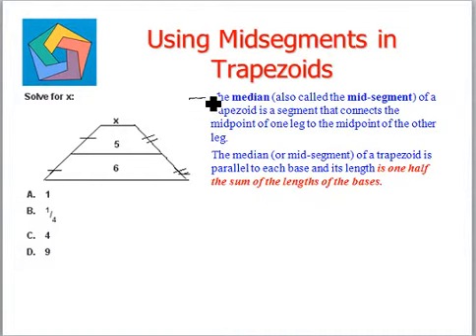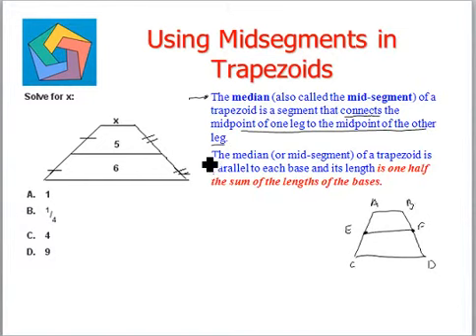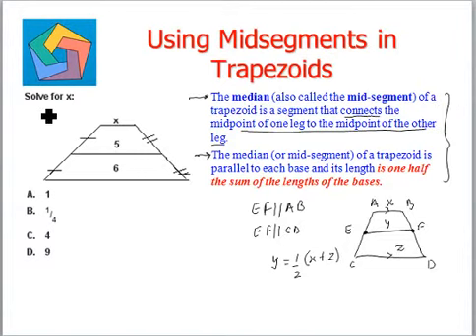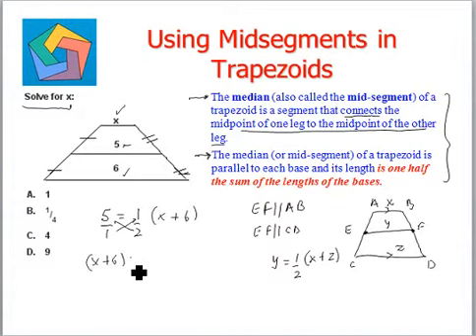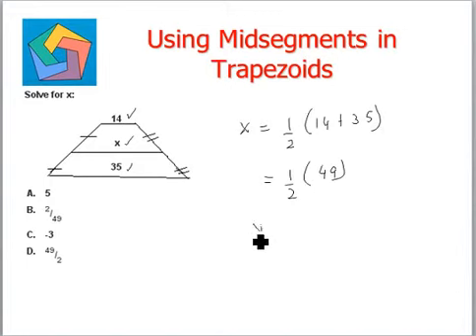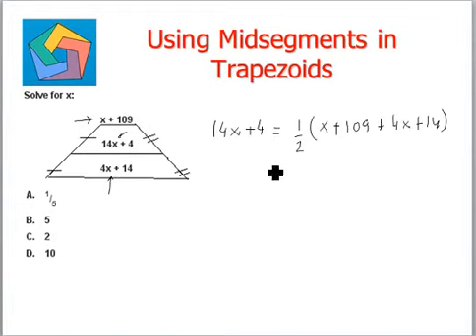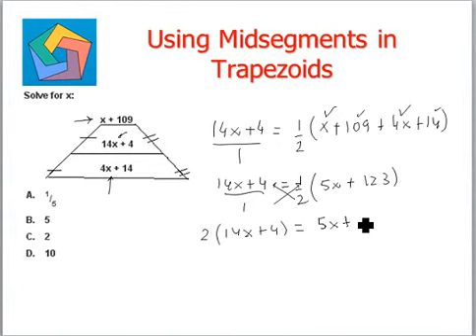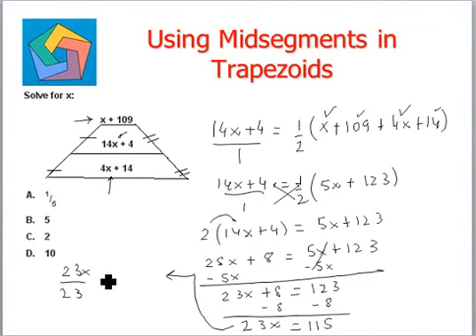Using Midsegments in Trapezoids